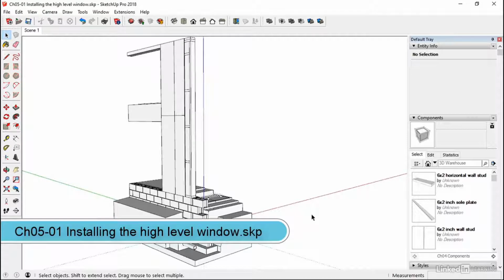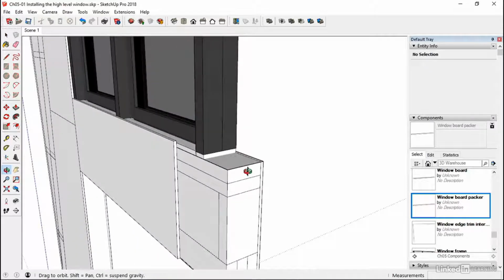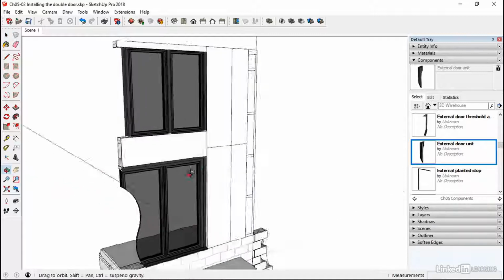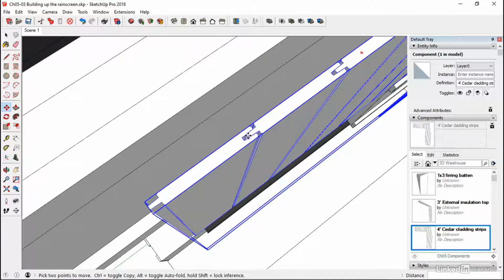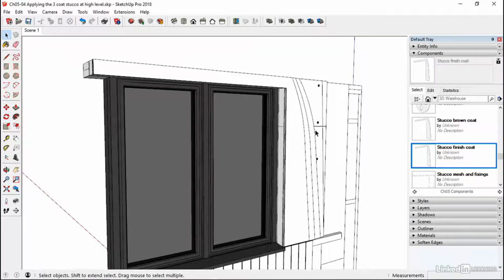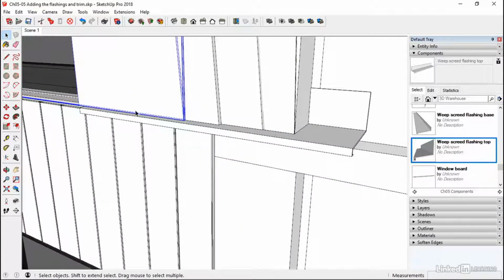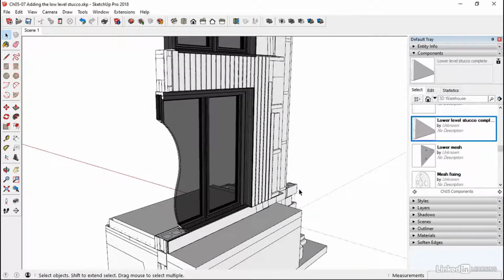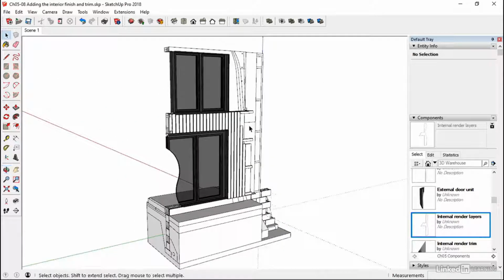Installing the Window and Door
- Chapter 5-01, Insert the high-level window
- Chapter 5-02, Insert the doors 04:58
- Chapter 5-03, Build up the rainscreen 08:41
- Chapter 5-04, Add the three-coat stucco at a high level 14:00
- Chapter 5-05, Add the flashings and trim 17:40
- Chapter 5-06, Build up the external levels
- Chapter 5-07, Add the low-level stucco 23:20
- Chapter 5-08, Finish off the internal walls 25:53